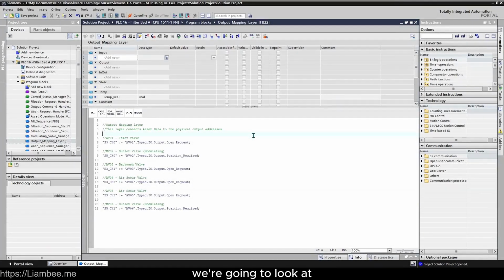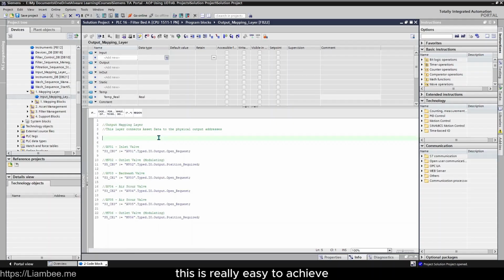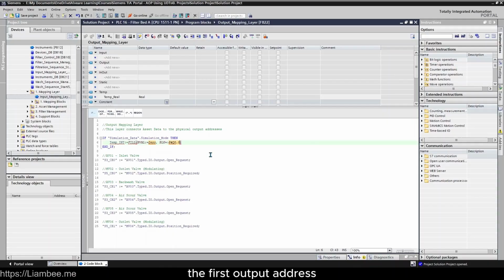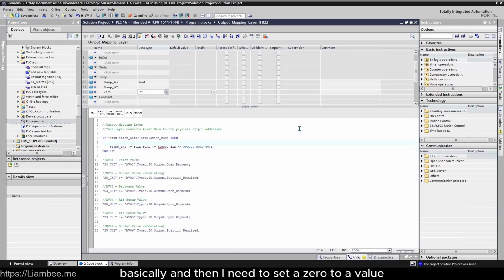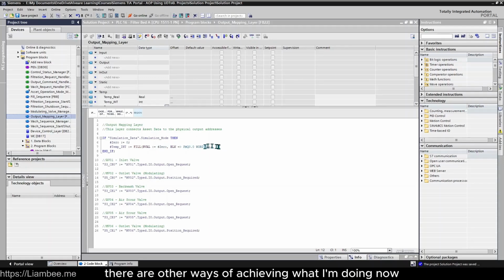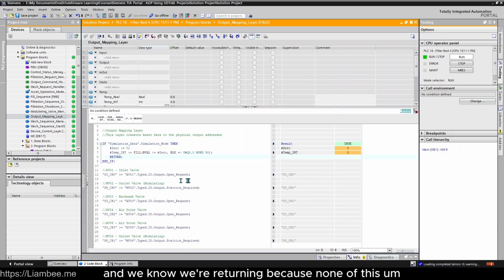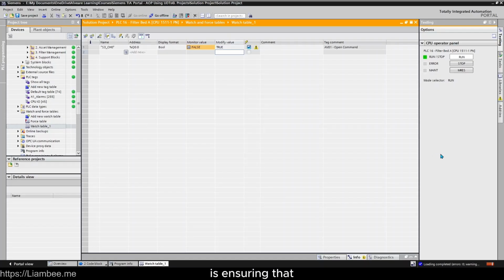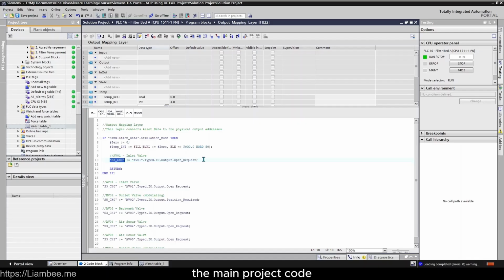Siemens TIA Portal – Asset Oriented Programming - Safeguarding Outputs In Output Mapping Layer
In this lesson, we update the output mapping layer to add safeguarding for simulation mode. The goal is to prevent any physical outputs from being driven while the system is running in simulation, even though the logic itself is still executing normally.

The lesson starts by revisiting the simulation concept introduced earlier in the course, where the input mapping layer allows inputs to be sourced either from real world IO or from simulated data. The same principle is now applied to outputs, but with an added safety focus.

You learn why it is important to block physical outputs when simulation mode is active. If simulated feedback is being used while real outputs are still being driven, this can lead to unexpected behavior, equipment damage, or unsafe conditions. The output mapping layer is the correct place to prevent this from happening.

The implementation is kept simple and robust. When simulation mode is active, all physical outputs are forcibly set to zero using a fill command, and the block exits early using a return. This ensures that no downstream logic can accidentally drive outputs during simulation.

The lesson explains why temporary variables must be initialized before use, how the fill command works, and why the block must be set to non optimized access for this approach. The tradeoffs between optimized and non optimized blocks are discussed, along with the practical reasons for choosing non optimized access in this architecture.

A live demonstration shows that even if an output is manually forced in a watch table, it is immediately reset by the output mapping logic while simulation mode is active. This confirms that the safeguard is working as intended.

Finally, the lesson explains how this approach can be selectively relaxed if required. Specific outputs can still be allowed to operate in simulation mode by re enabling them after the blanket reset. This provides flexibility for commissioning or testing scenarios without changing the core control logic.

This lesson reinforces the importance of using the mapping layers not just for signal routing, but also for safety, flexibility, and project specific behavior.